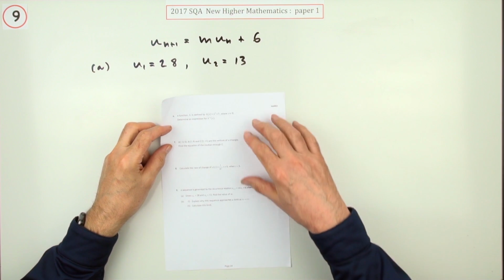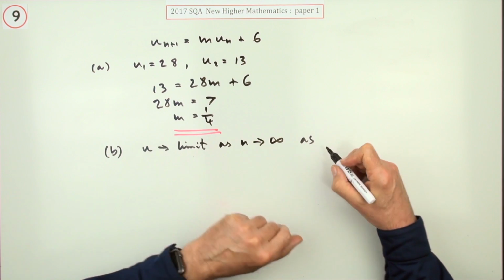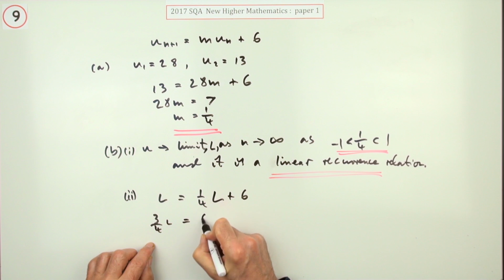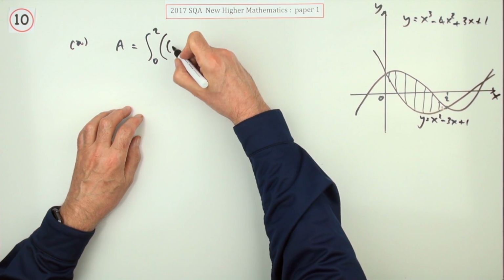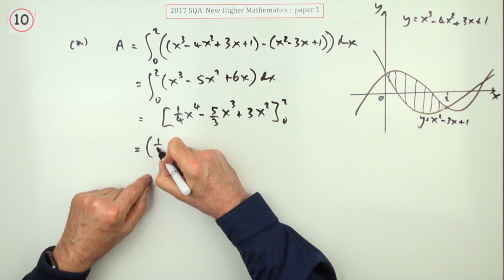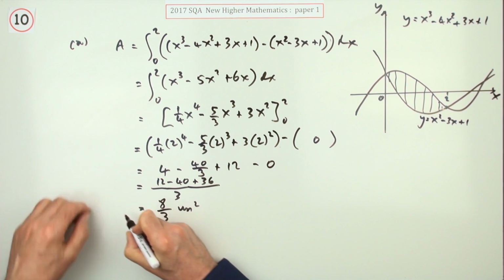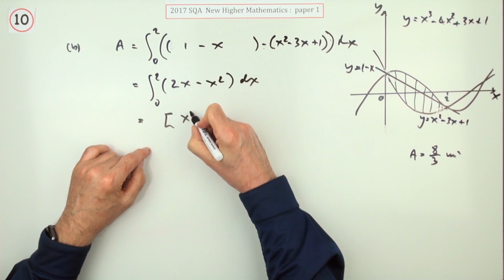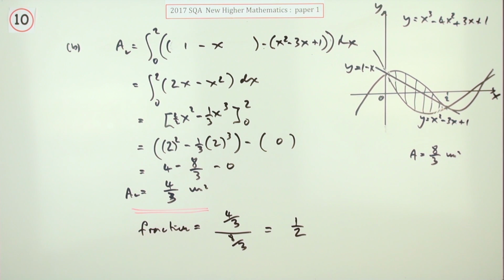2017 SQA New Higher Mathematics Paper 1: Nos. 9 and 10